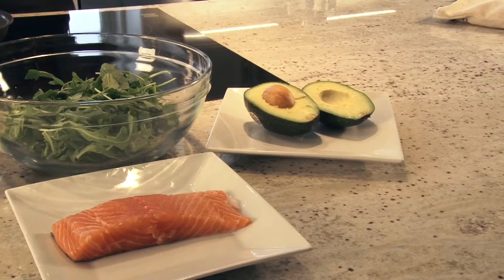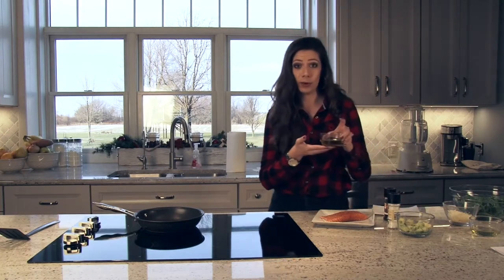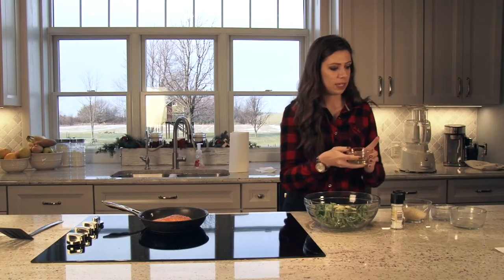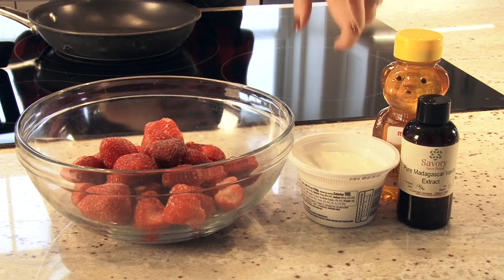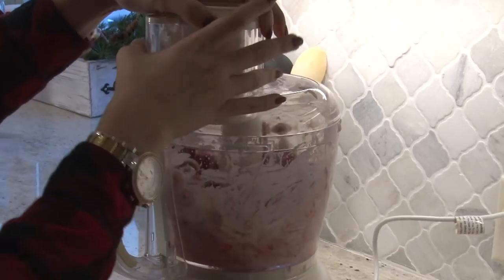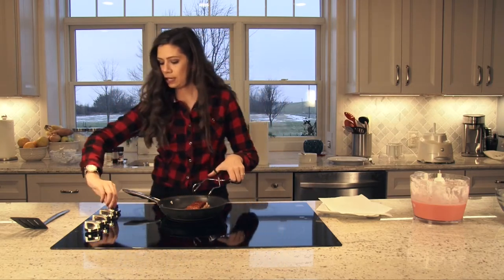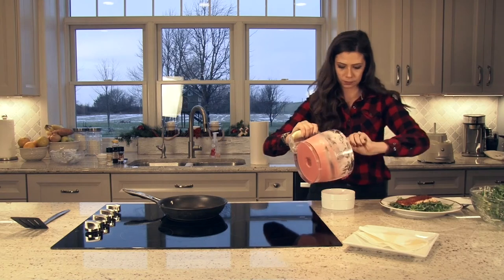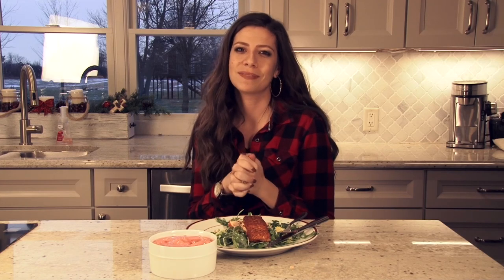Fitfor2018: Fit Food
Ashley Stuart shows us how to prepare a healthy salmon and avocado salad as well as an amazing strawberry frozen yogurt dessert.